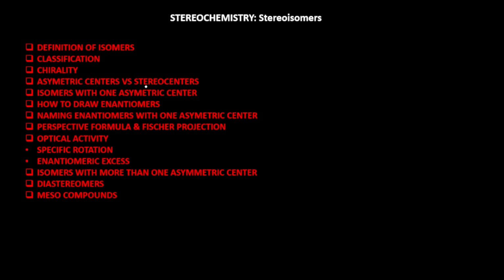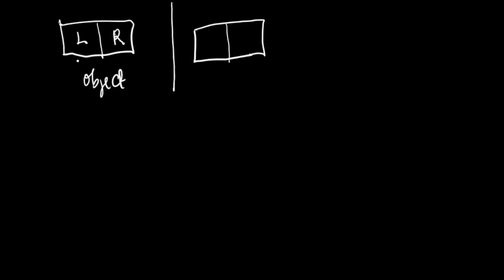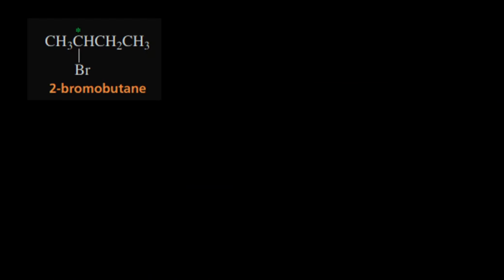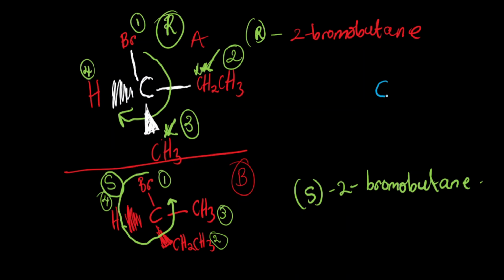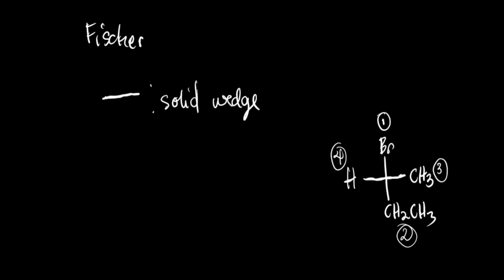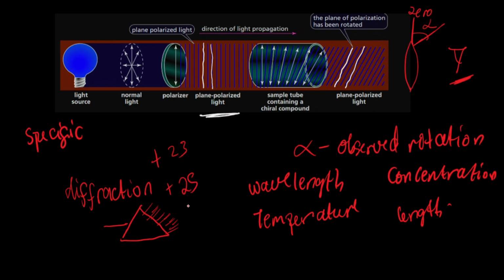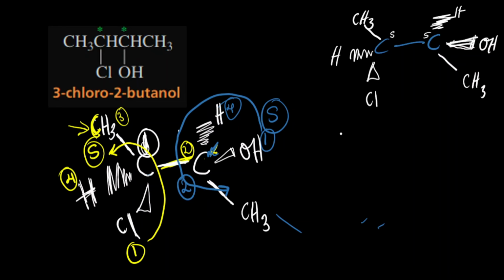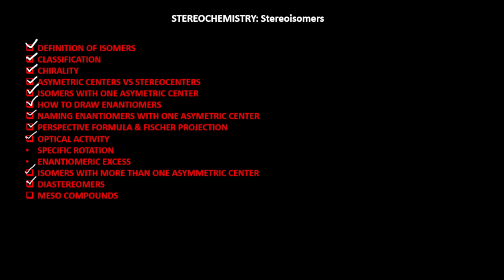STEREOCHEMISTRY |Chirality| Perspective Formula| Fischer Projection| Optical Activity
In this video, we study stereochemistry in all of its entirety. This video provides a general overview of the topic in a well simplified manner. The topic is discuss under headings of definition of isomers, classification, chirality, the differences between stereocenters and asymmetric centers, perspective formula, Fischer projection, optical activity, meso compounds and lots more. Suffice to say, no stone is left unturned!